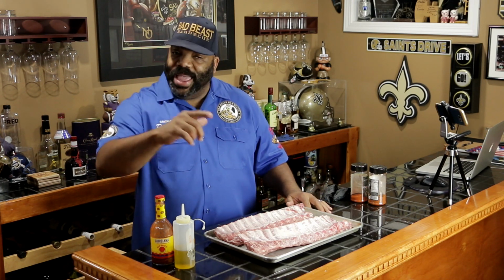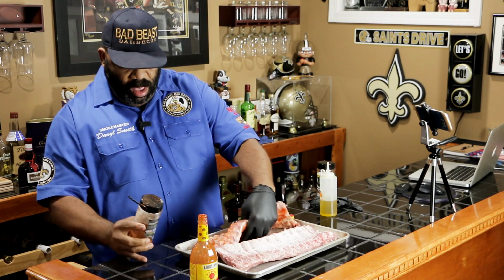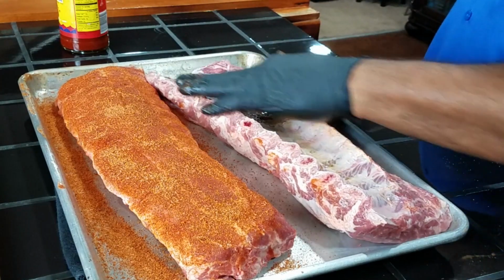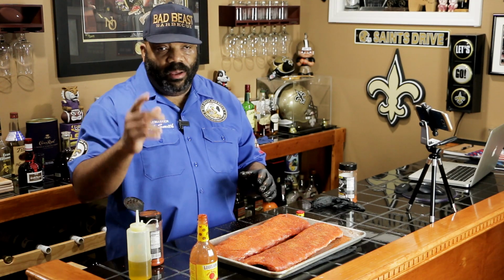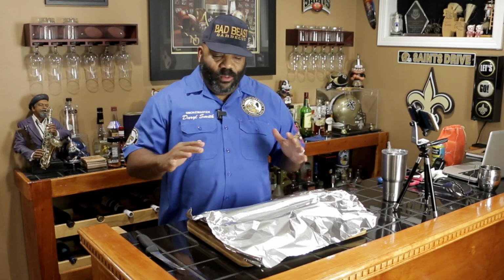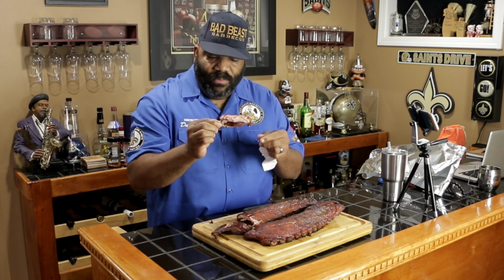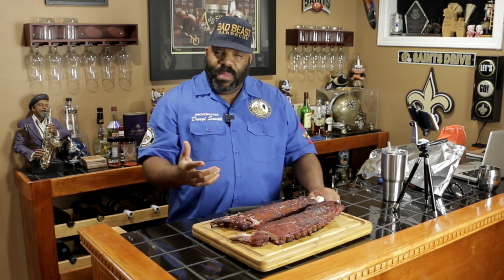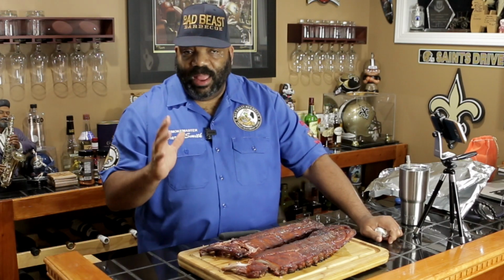Kamado Joe Big Joe III - Smoked Baby Back Ribs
Baby Back Ribs on the Kamado Joe Big Joe III
My first cook on the Kamado Joe Big Joe III

Products used in this video:
1. GlovePlus Black Nitrile Industrial Gloves
2. Frag Out Flavor Rubs
3. Victory Lane BBQ Rubs